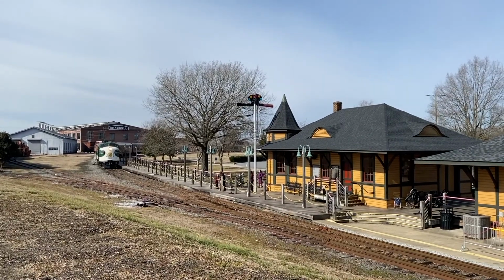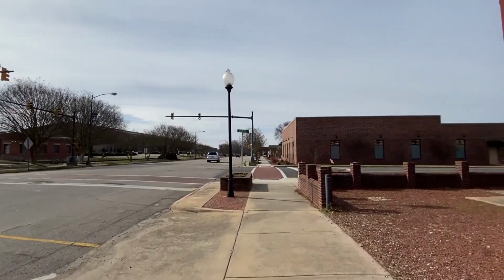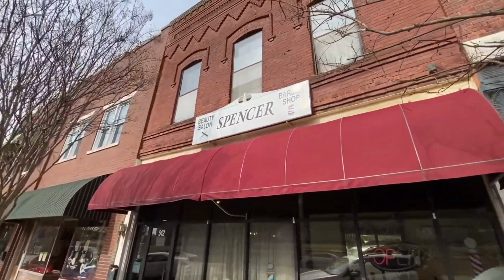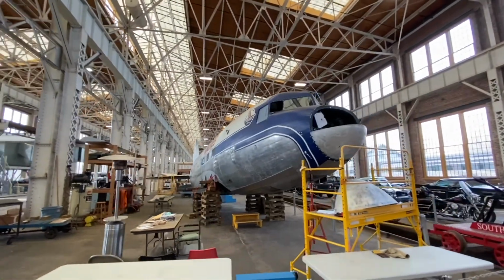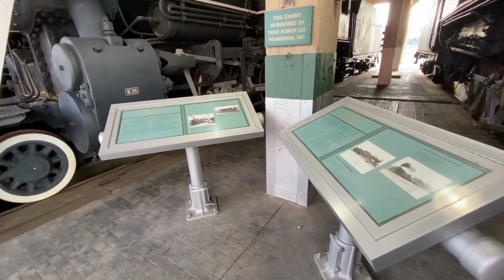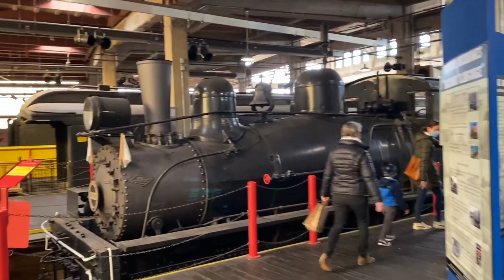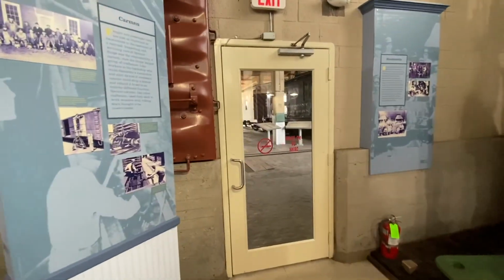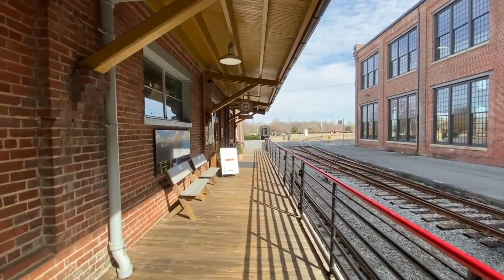Spencer | Town Center Walk Through | Visit, shop, eat, move to, or start a business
Are you looking for cool places to visit, shop, eat, drink, move to, or start a business? Then check out this town.

My name is Timothy French and I love America’s town centers and hope to bring attention to them. After all, they are the front door to our communities.

The best way to see if I have been to your town is to type the town name, state, and Timothy French into a YouTube search box. If I have been there, the video will be at the top of your search results.

A virtual walk & talk through the Spencer, NC, town center.

Mailing address:
Timothy French
4276 Old Linwood Rd